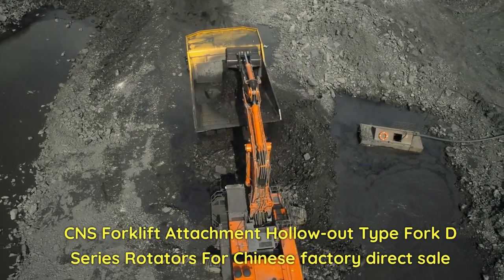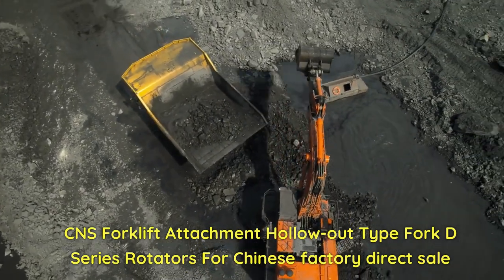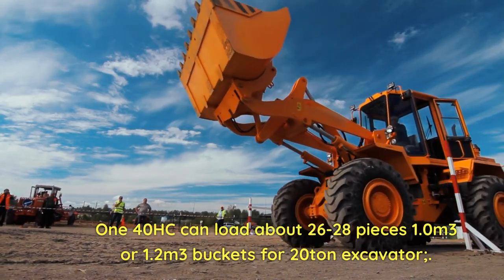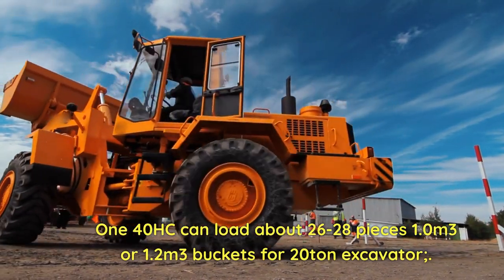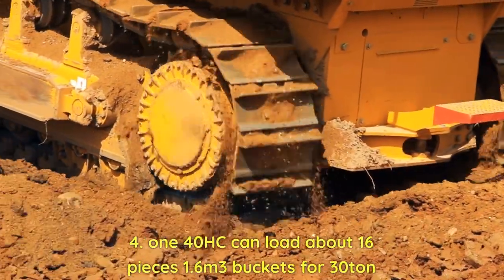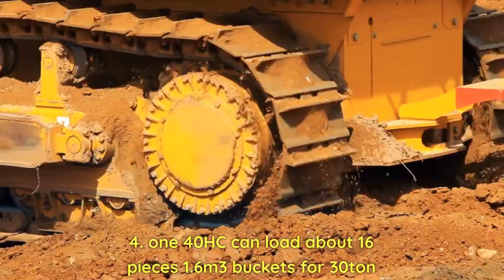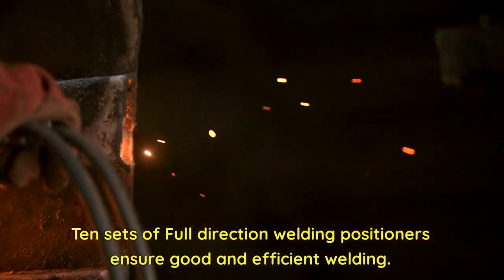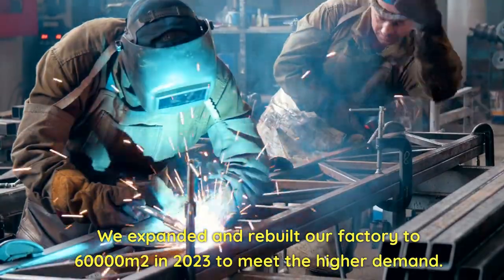Enhance Your Forklift with CNS Hollow-out Type Fork D Series Rotators!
Upgrade your forklift's capabilities with the CNS Hollow-out Type Fork D Series Rotators! Designed for efficiency and precision, these rotators are perfect for a wide range of applications. With the capacity to load 1.0m3 or 1.2m3 buckets for 20-ton excavators, and 1.6m3 buckets for 30-ton excavators, these attachments are built to handle heavy-duty tasks with ease. Choose CNS forklift attachments and experience higher quality and machining precision, all at a factory direct sale price! Save on costs with our cooperated shipping agent and get the best value for your investment.